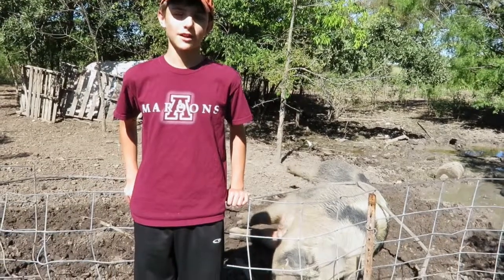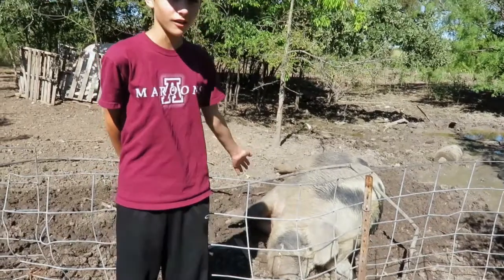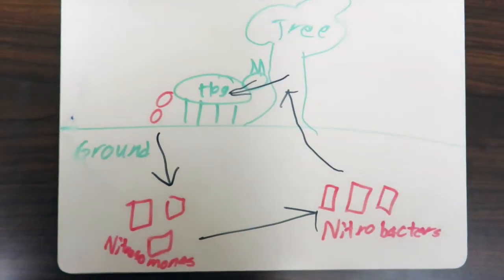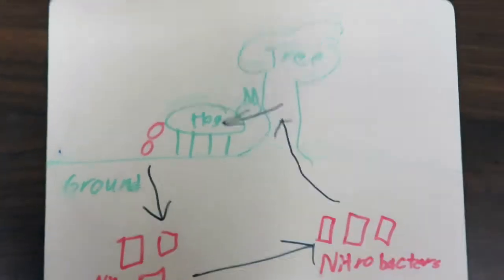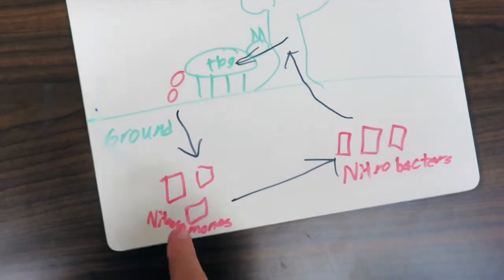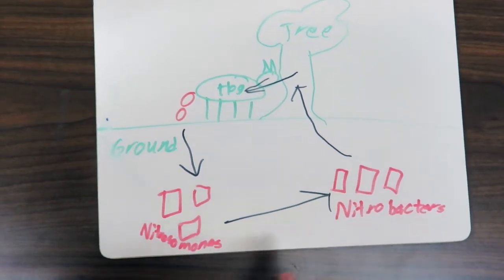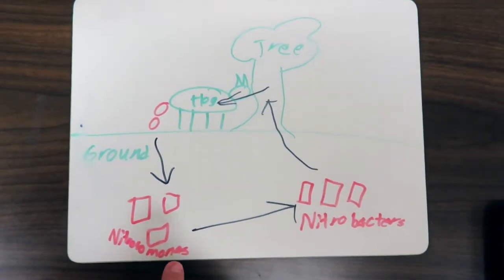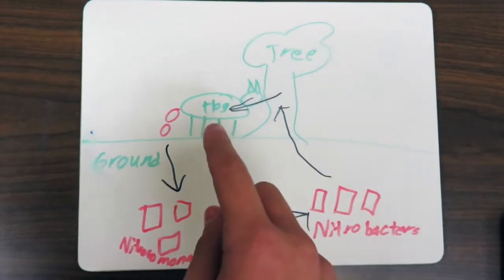Nitrification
Nitrification by Carter Harrod, Annaclaire Kepple, Alexander Limon, Ellie Brumely